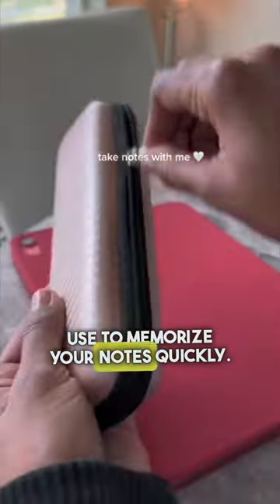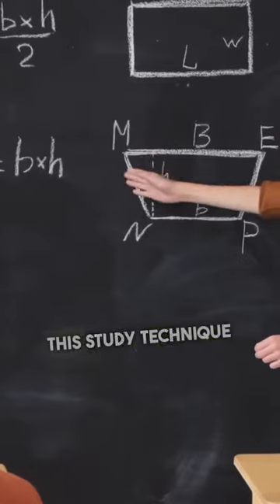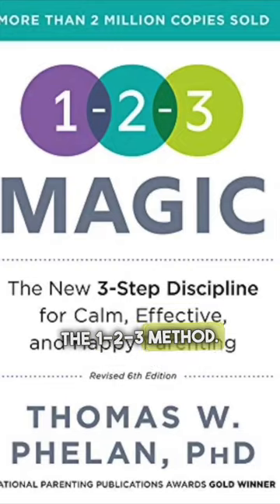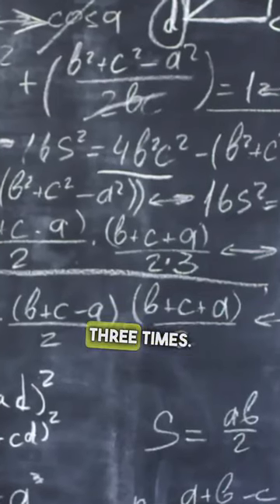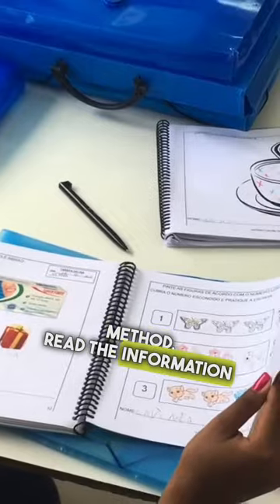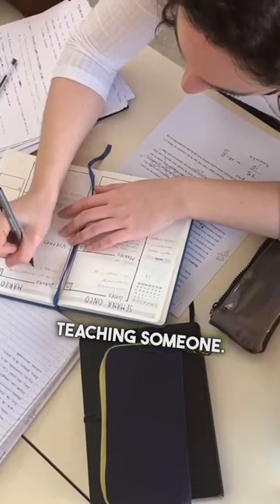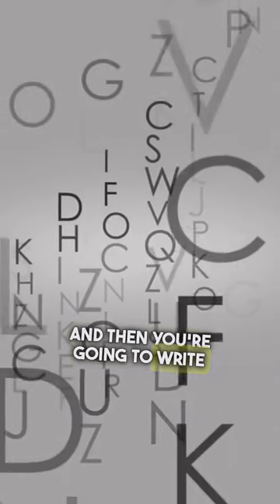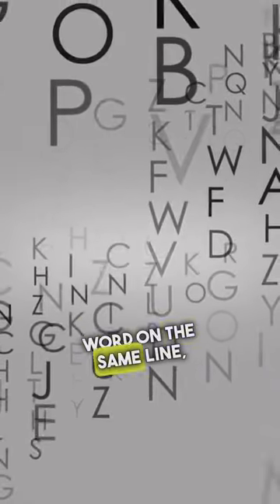Best Study Life Hacks 👀